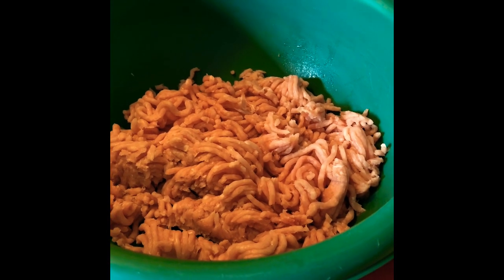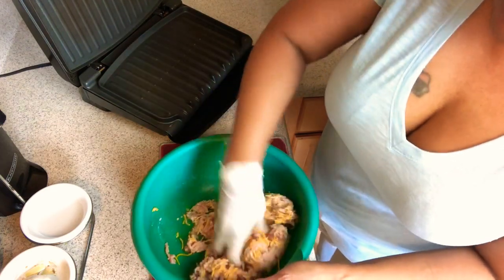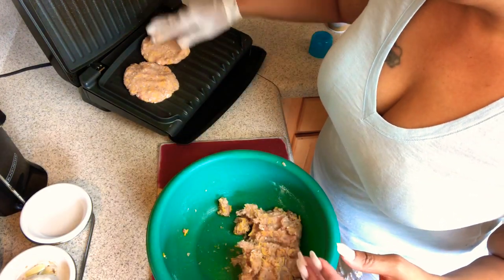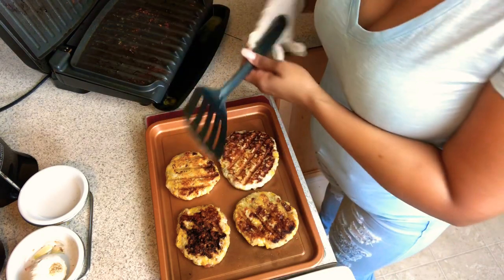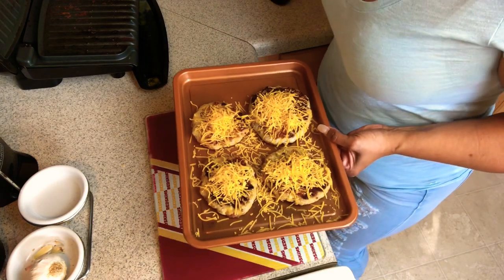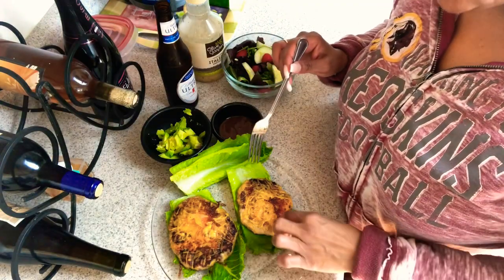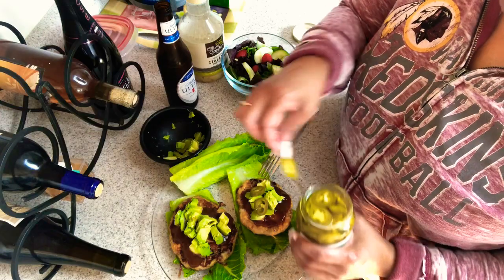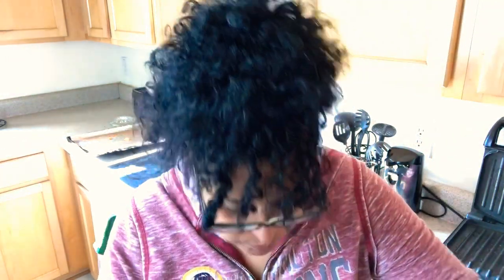Crack Chicken Burger 🍔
Kwik & EZ

Watch me cook, eat, and run my mouth. I appreciate all your support.